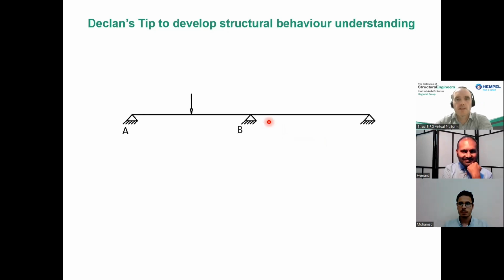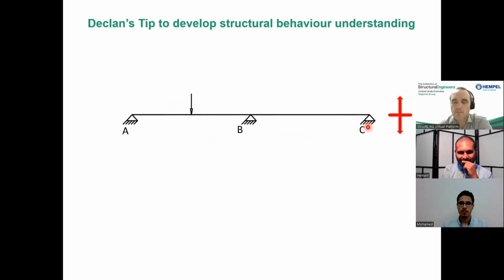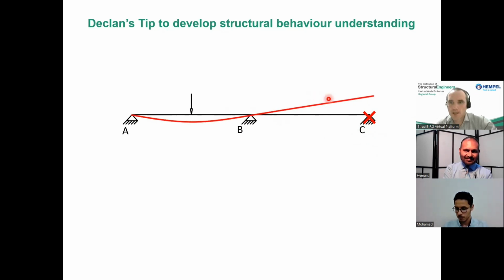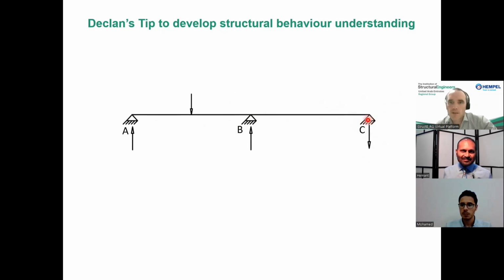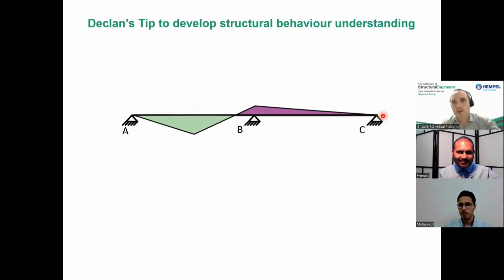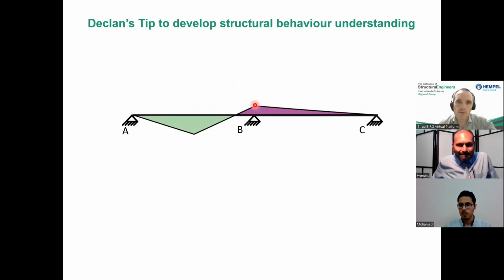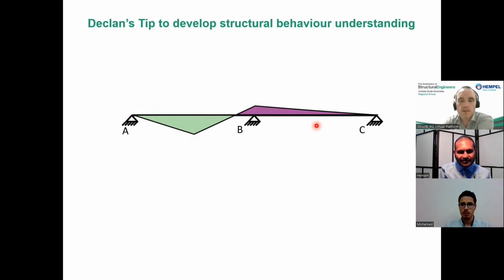Is the Reaction going Upwards or Downwards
A structural short about Structural Behaviour